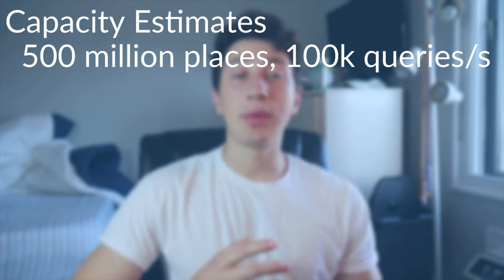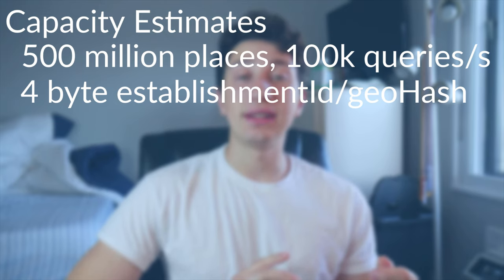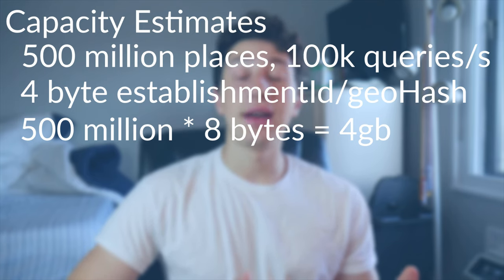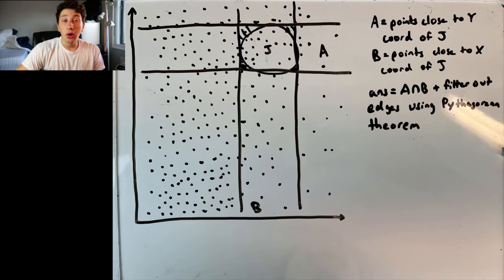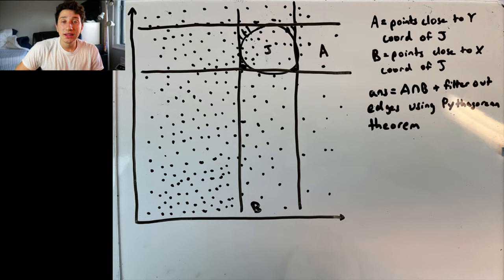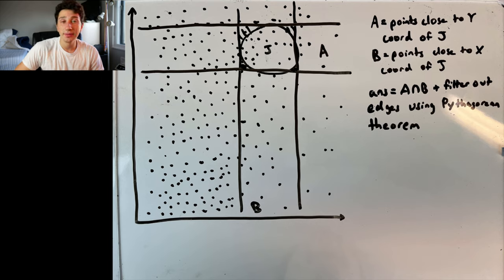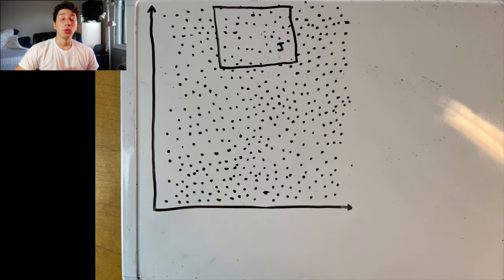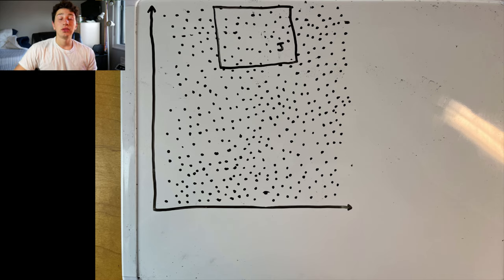Yelp Design Deep Dive with Google SWE! | Systems Design Interview Question 10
Only thing that makes me yelp is when she lets me be little spoon

00:00 Introduction
01:21 Functional Requirements
02:55 Capacity Estimates
05:19 API Design
07:13 Database Schema
08:12 Architectural Overview